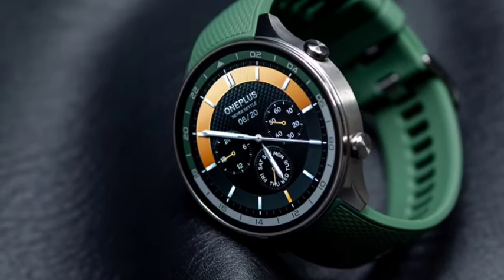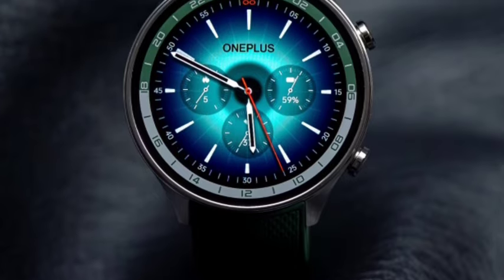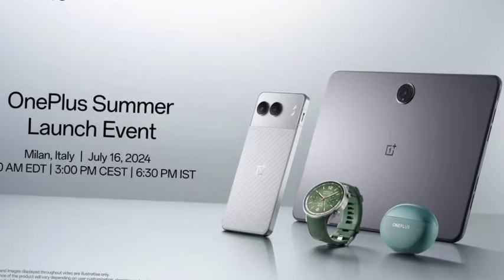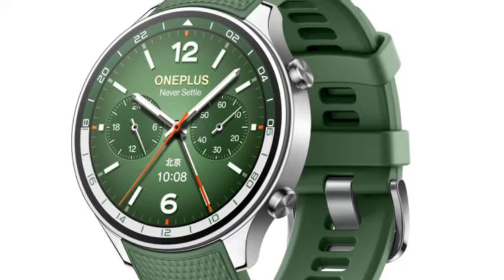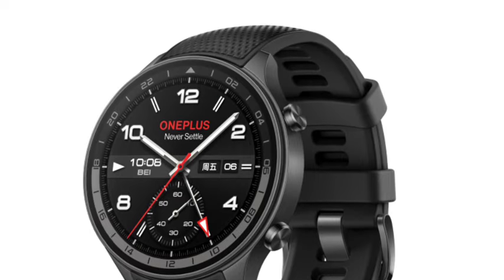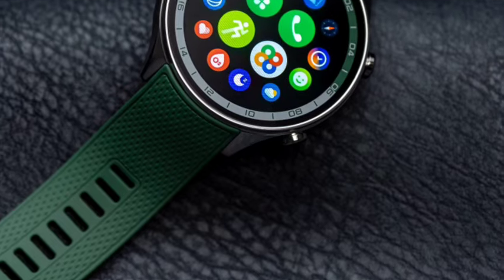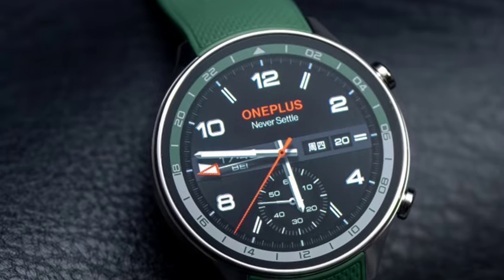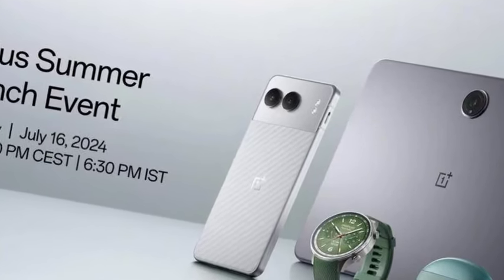OnePlus Watch 2R Review